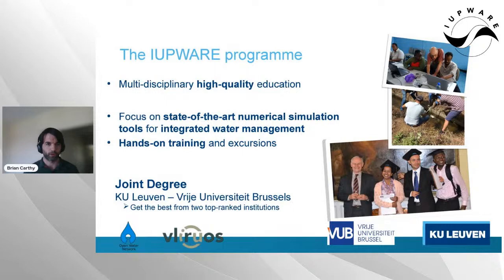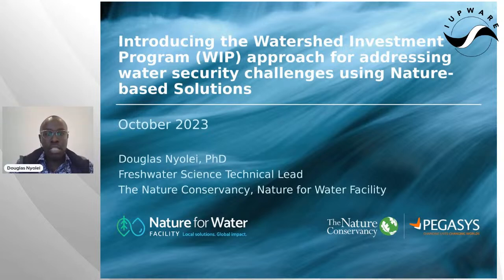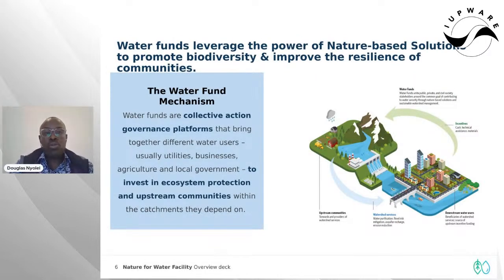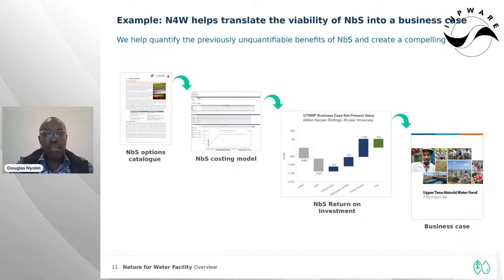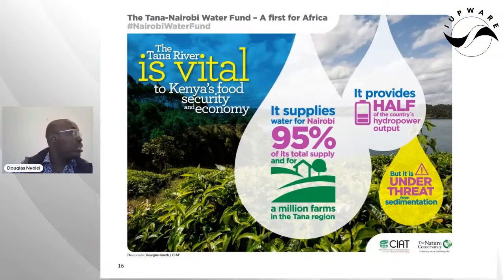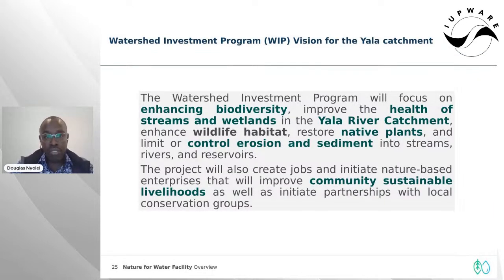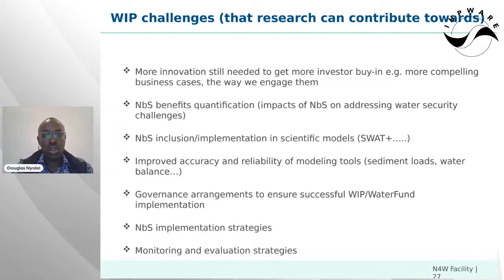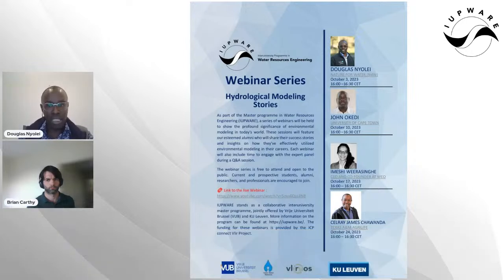Hydrological Modelling Stories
As part of the Master programme in Water Resources Engineering (IUPWARE), a series of webinars will be held to show the profound significance of environmental modelling in today's world. These sessions will feature our esteemed alumni who will share their success stories and insights on how they've effectively utilized environmental modelling in their careers.